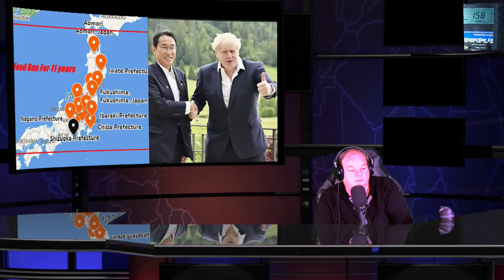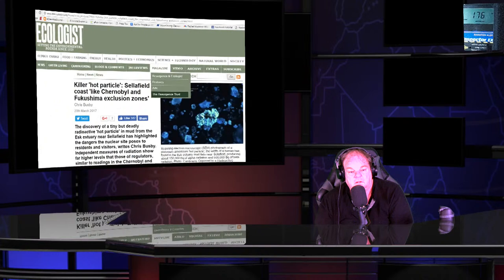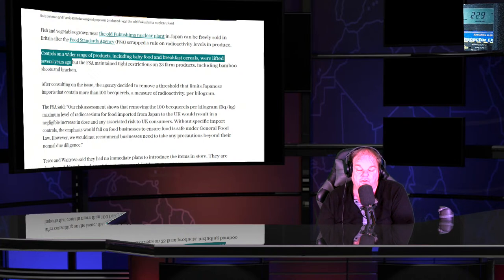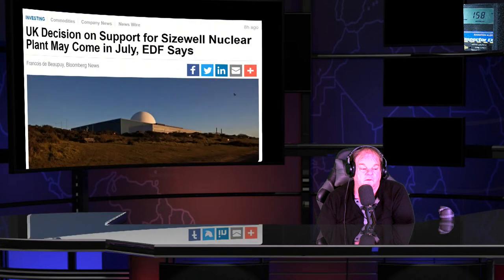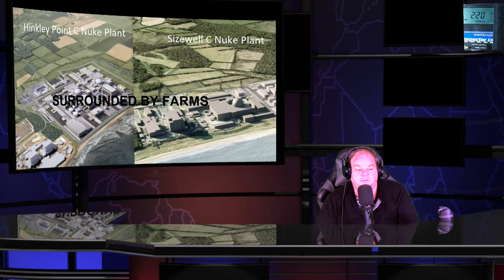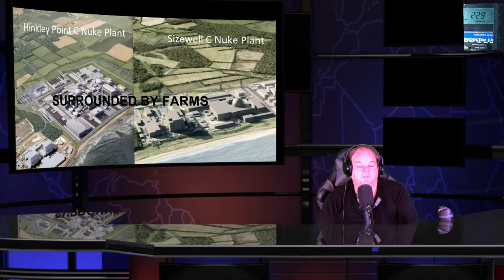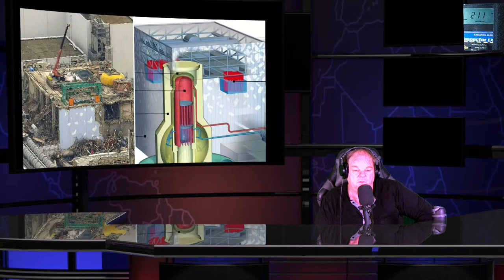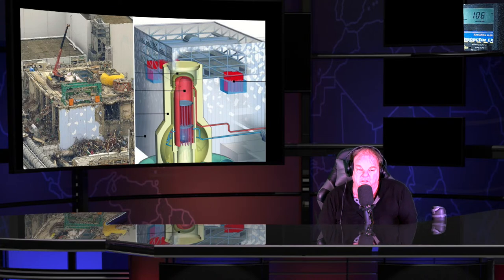Britain to lift import restriction on food products from Fukushima Nuclear Wasteland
U.S. Study: Radioactive Xenon-133 in Washington was 450,000 times above detection levels after Fukushima "Persisted for weeks"

Study: Rain with 20,000,000 particles of radioactive iodine-131 per liter fell on USA during post-Fukushima peak

Canada suspends mobile radiation measurements around Vancouver, BC "until further notice " as radioactive cloud looms

Official Report: West coast hit with 220,000,000 atoms per liter of iodine-129 in rain after Fukushima - 15 million years half life detected in drinking water to large number of people

Radioactive Iodine-131 in Pennsylvania rainwater sample over 3,000% of federal drinking water standard

U.S. gov't model of Cesium-137 particles covering Northern Hemisphere

Radioactive Iodine-131 in rainwater sample near San Francisco 18,000% above drinking water standard

Nuclear Expert: Worst case scenario was abandoning Tokyo forever not only evacuating

Japan Prime Minster to study setting up " alternative capital " away from Tokyo

Post-Fukushima Report: Concern over Plutonium and Uranium being deposited and re-concentrating far away- Isotopes transfer to land via sea spray , aerosols , flooding-Human exposure by inhalation, food, contact

NYTimes:"radioactive materials like Cesium are brought back to the surface soil each year by plant growth and pollination"

Japans National Cancer Center says # of Cancer patients rose by 865,000 in 2012 , a year after Fukushima .

Weekends off at Fukushima: Not one plant worker could be seen says Asahi - A cold eerie quietness

Fukushima Plume model shows 1 million Bq/m2 over west coast after reactor explosion

Very high concentrations of Hot Particles in Pacific north west during April , May - Includes Plutonium and Americium

Uninterrupted line of radiation stretches across Pacific , tracking towards West Coast of U.S. , and Canada

Asahi: Sources say about 1,000 kinds of radioactive materials released from Fukushima nuclear meltdowns

NY times contributor confirms California rainwater 181 times above drinking water standards for radioactive-131

Watchdog: Inexplicable that EPA shut down Fukushima radiation monitoring
after finding high levels of radiation in drinking water

6 in 10 Fukushima Children tested have Diabetes , Head of Tokyo Medical Clinic : We are expecting diabetes in children from Fukushima radiation

Animals starving as food chain continue to collapse - Mass starvation events plague West Coast north America

Tokyo Press Conference: Deliberate cover-up of Public's exposer to Fukushima radiation and Health Problems .

Nuclear Material in pools at Fukushima schools exceed 100,000 B1/kg

Kyodo: More than 25 Schools with high radiation areas - At least 19 nursery and elementary schools also affected

Alice in wonderland was used to convince children in Japan nuclear power is safe

The Economist on Positive Side of Fukushima: Kids just need to gargle after being outside

Tends to concentrate in the testicles 360 plus atoms of radioactive sulfur per day inhaled by Californians after Fukushima

Canada suspends Mobil radiation measurements around Vancouver BC as radioactive cloud looms

Fukushuima Forecast : Uninterrupted line of radiation stretches across Pacific tracking towards West Coast of U.S. , Canada

Fukushiuma radioactive plume contaminated entire Northern Hemisphere during a relatively short period of time

Help sustain this fading endangered beacon of light that is the most resource intensive form of journalism, ensuring that the most complex and important stories can still get told or sink into the abyss of evil and spineless idiocracy .

Rock bottom prices for limited time on Extinction Level Event Shirts Sweatshirts mugs etc

you can use credit card at my or any of these at the same link Pay Throught iDEAL - SEPA Direct Debit - Canadian pre-authorized debits - Accept Visa, Mastercard, American Express, and JCB payments from customers worldwide
Apple Pay - Google Pay - Alipay - WeChat Pay - Bancontact - EPS - giropay - Przelewy24 - Sofort -  Supported currencies USD, CAD, EUR, GBP, AUD, NZD - Canadian pre-authorized debits - SEPA Direct Debit